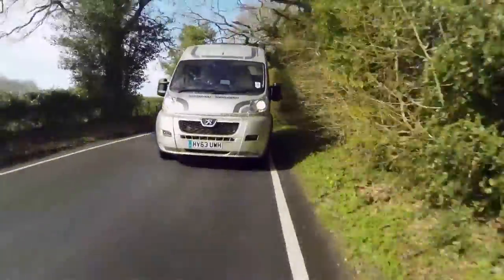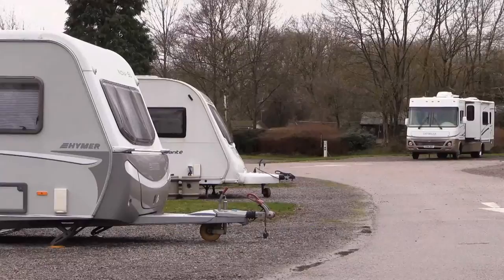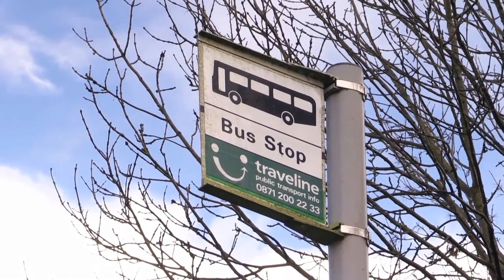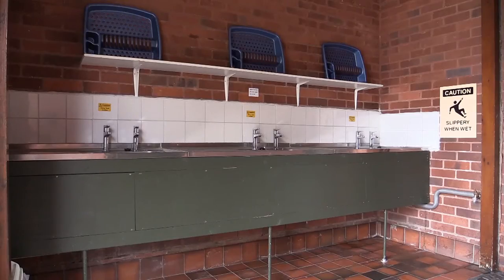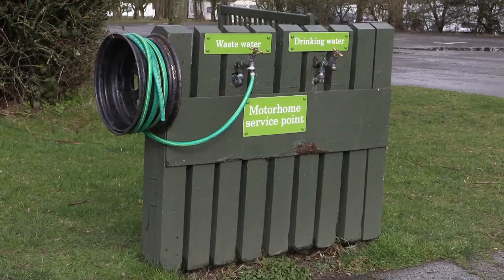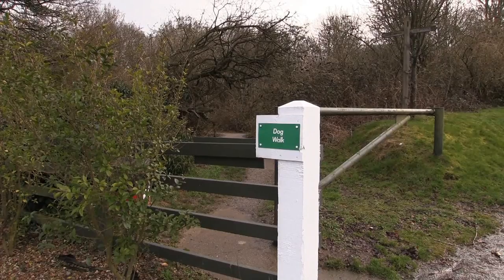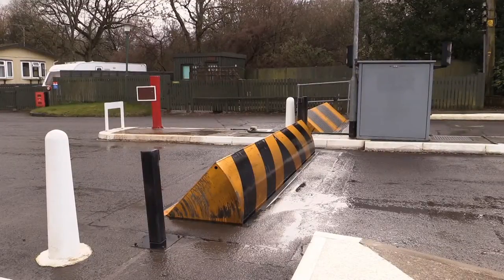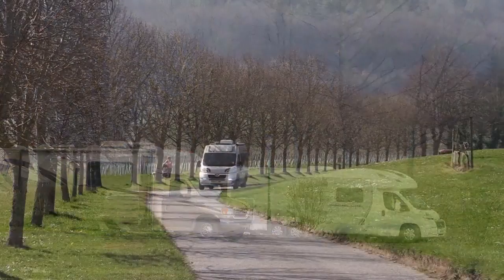Practical Motorhome visits Alderstead Heath Caravan Club Site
Practical Motorhome's Clare Kelly reviews Alderstead Heath Caravan Club What do you think?